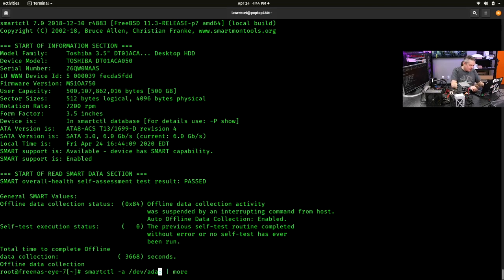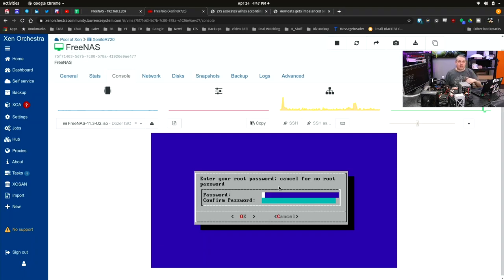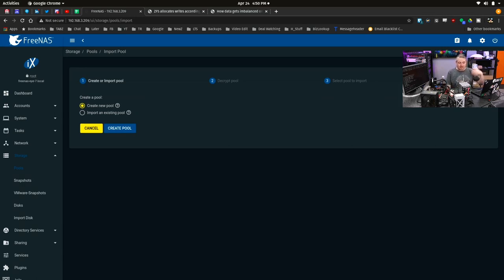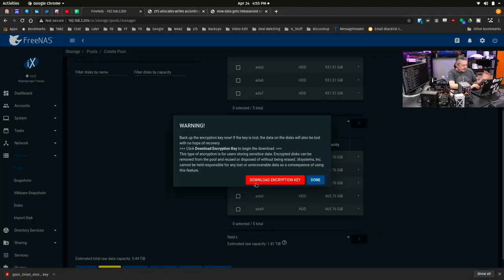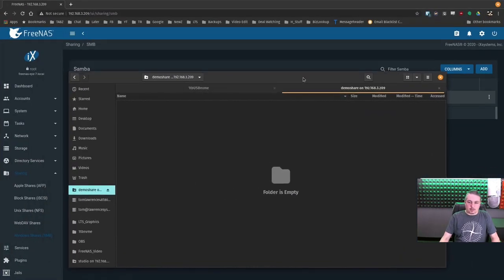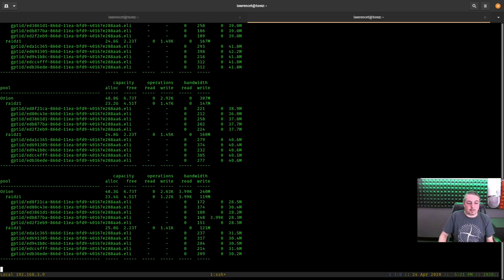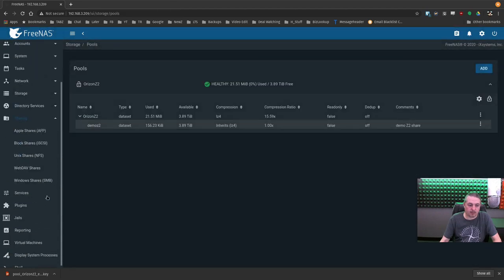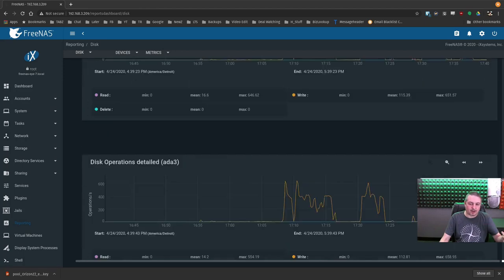FreeNAS Spare Parts Build: Testing ZFS With Imbalanced VDEVs and Mismatched Drives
Forum discussion regarding FreeNAS ZFS Pools RAIDZ RAIDZ2 RAIDZ3 Capacity, Integrity, and Performance

Nic Card used was Mellanox 10Gb SFP+